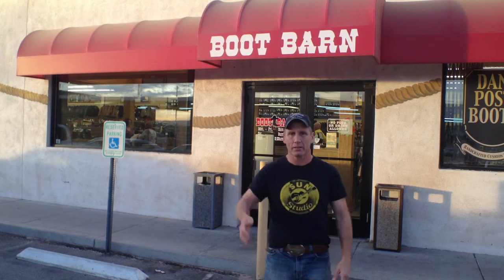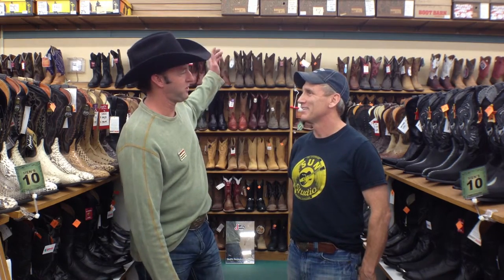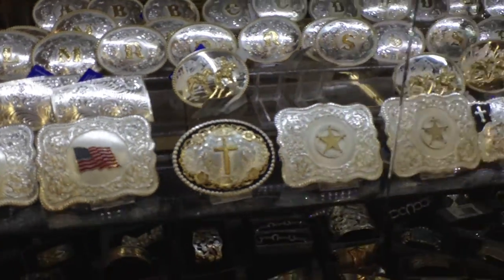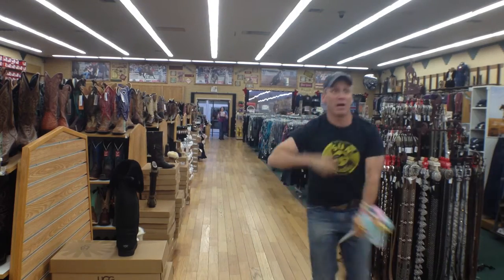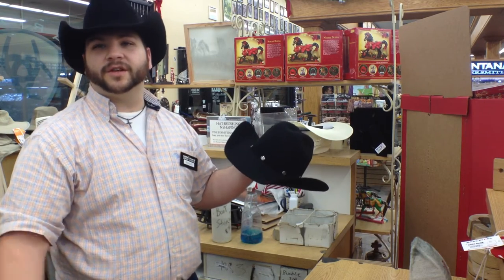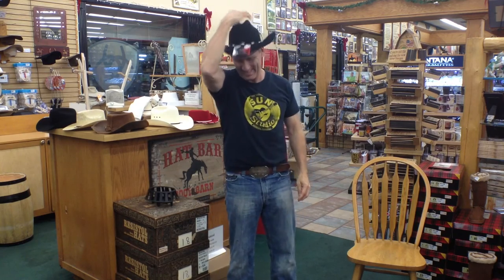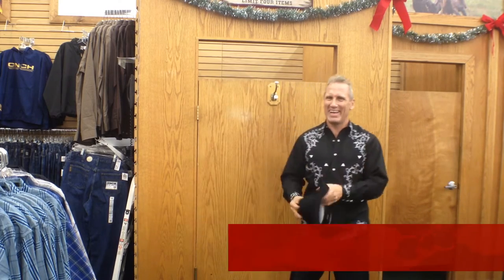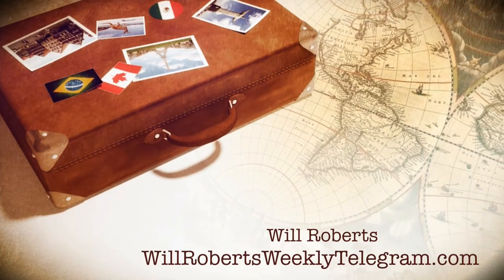NFR Rodeo & the Boot Barn Will Roberts cowboy feature reporter looking to find better duds!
NFR Rodeo & the Boot Barn Will Roberts cowboy feature reporter looking to find better duds for the biggest Rodeo in Las Vegas.  Trick roper and gun spinning cowboy Will Roberts Former Cirque du Soleil Viva Elvis hits the cowboy trail to get ready for the NFR ( National Finals Rodeo ). WillRogersUSA.com